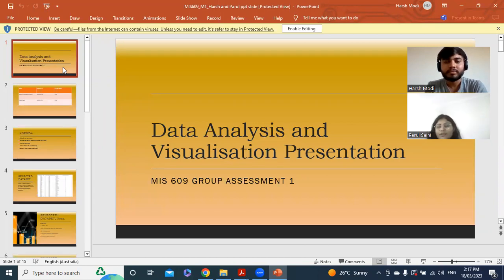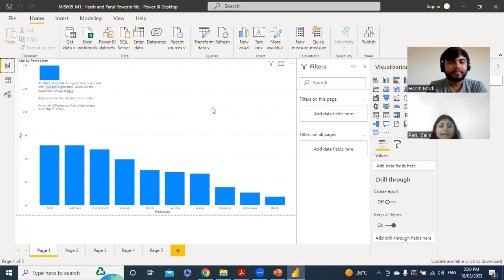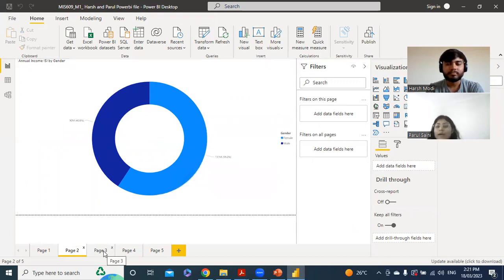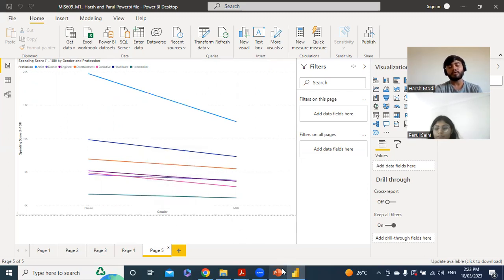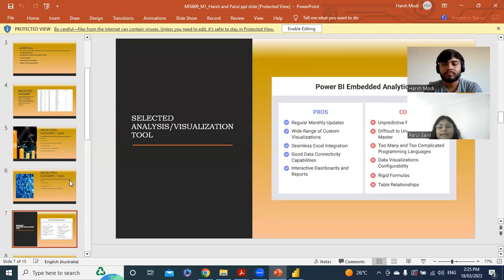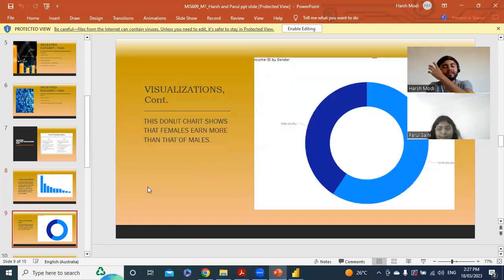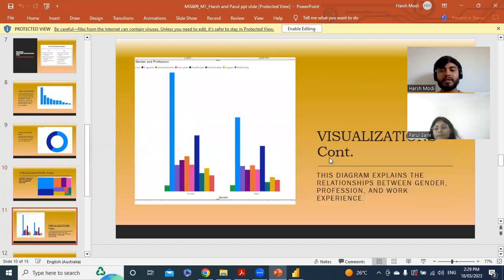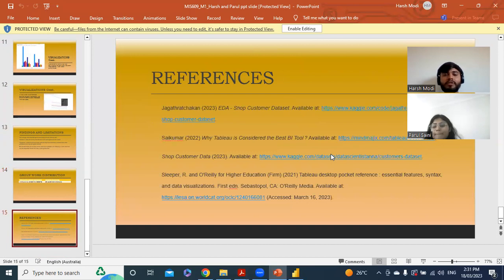MIS609 M1 Harsh and Parul group presentation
zoom video presentation about Power BI